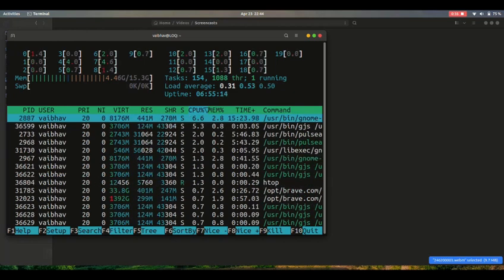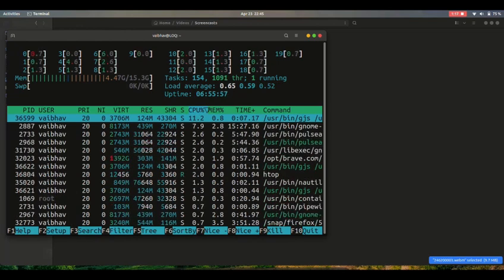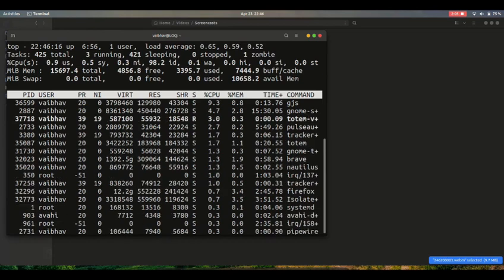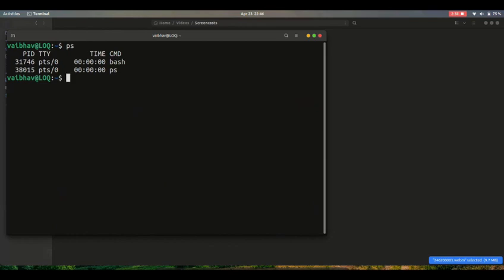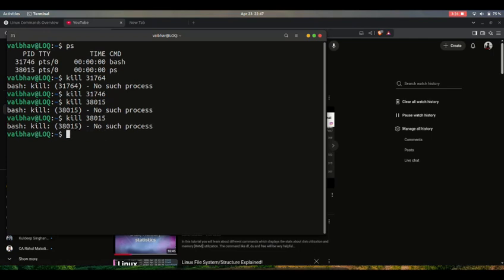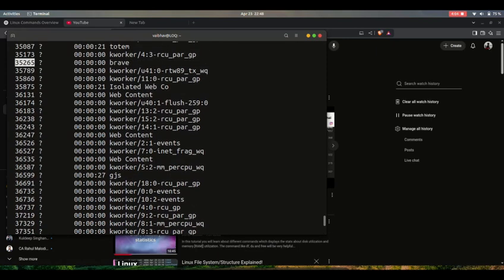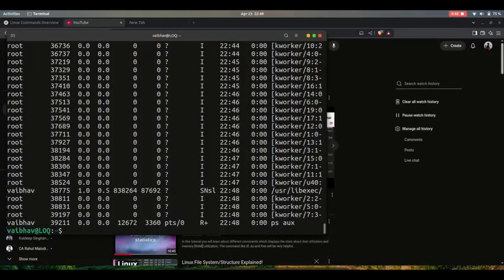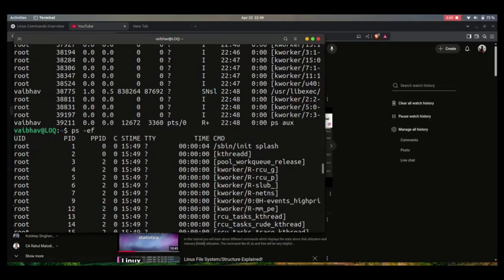SYIT 246200007 Vaibhav Sarode OS ISE